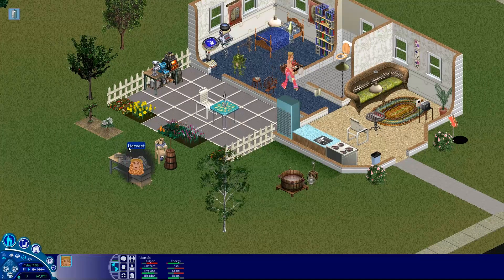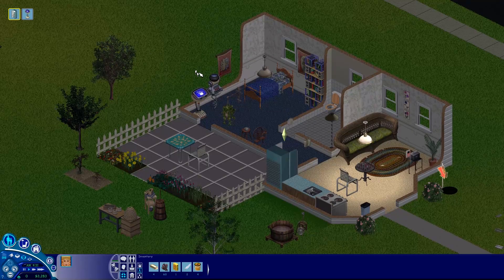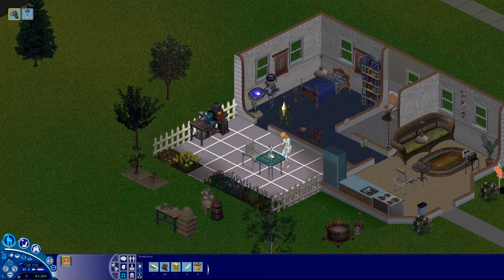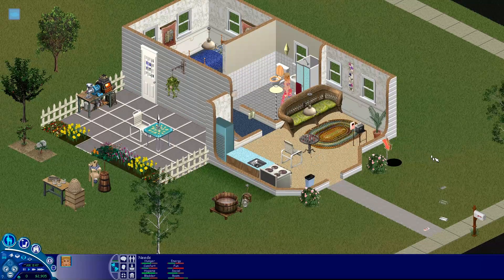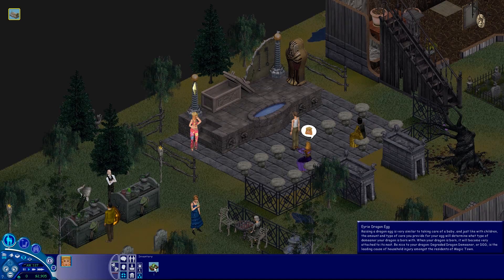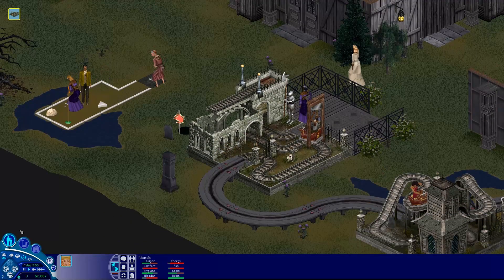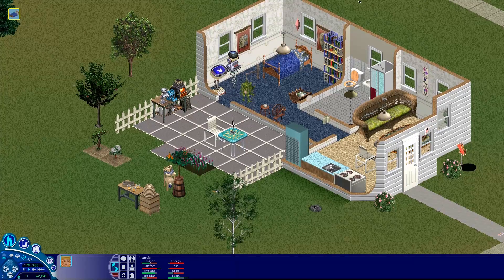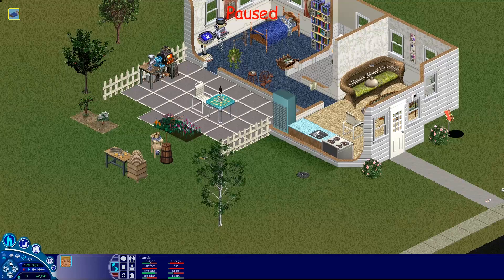Burnie, the Dragon - Peach Plays The Sims Makin' Magic [Part 4]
In today's episode, we learn why we shouldn't have a dragon as a pet.

OUTRO: Where am I [Text Me Records]

All music used in my videos can be found on Youtube's music library.